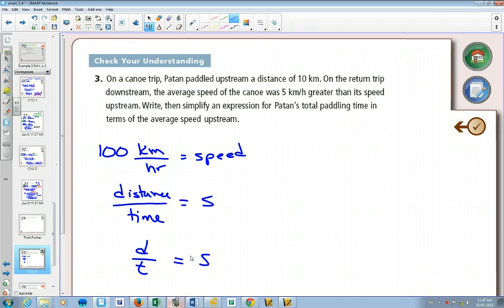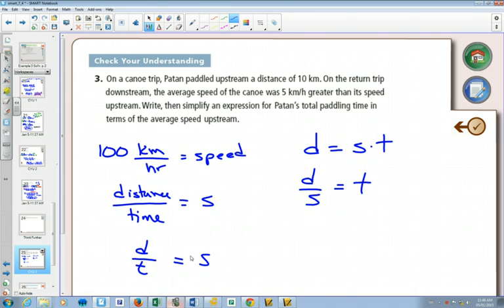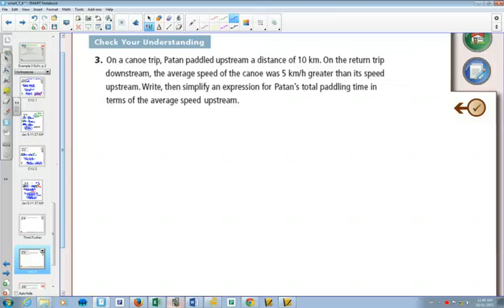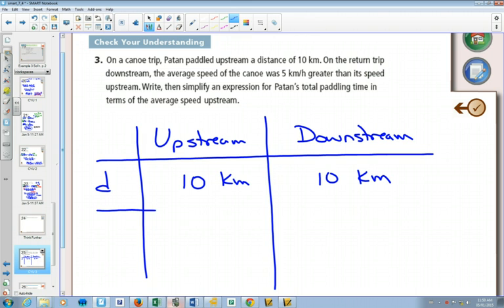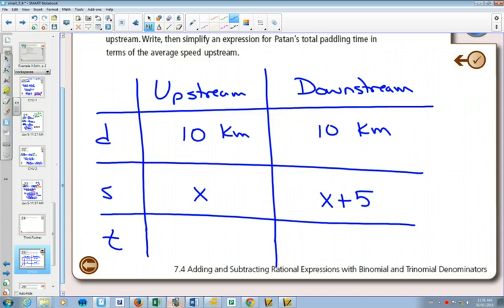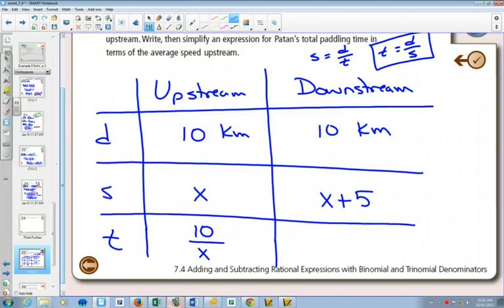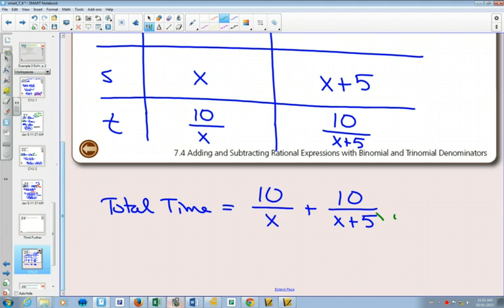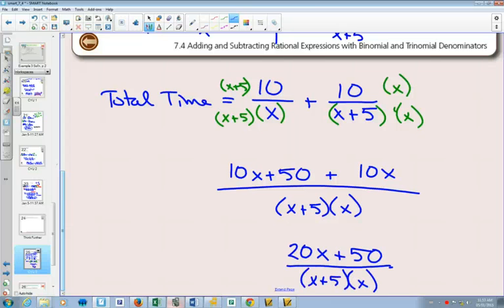30SP 7 4 Example 3